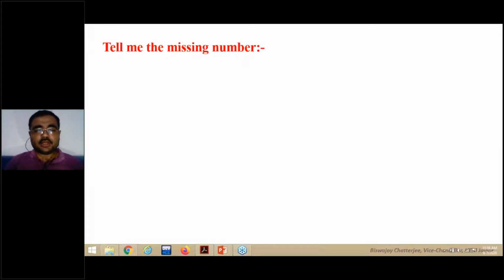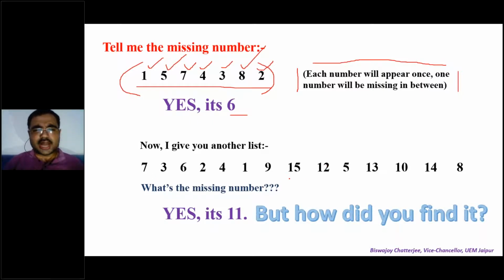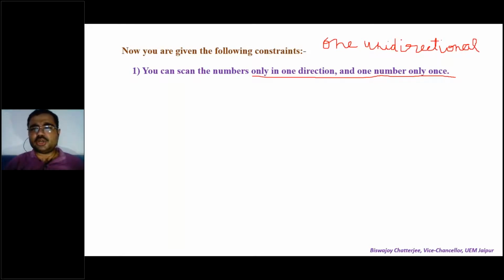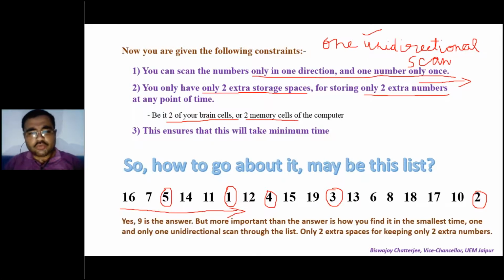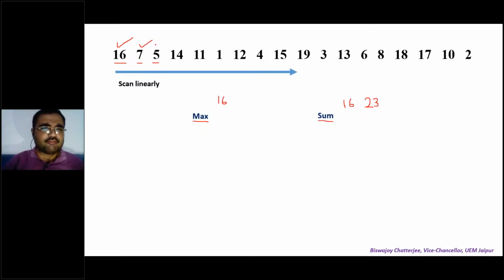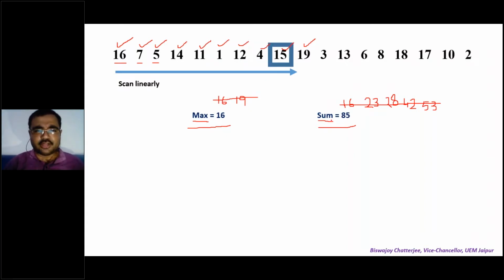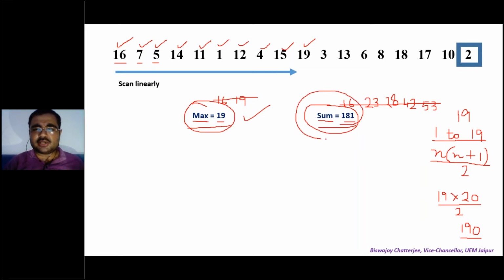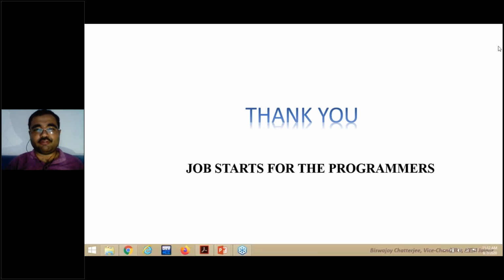Lecture | Puzzle | Missing Number Puzzle | Prof. Dr. Biswajoy Chatterjee | Vice-Chancellor | UEM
Lecture | Puzzle | Missing Number Puzzle | Prof. Dr. Biswajoy Chatterjee | Vice-Chancellor | UEM Jaipur